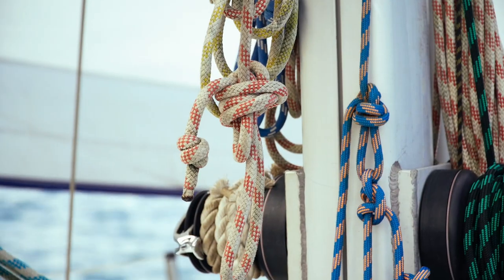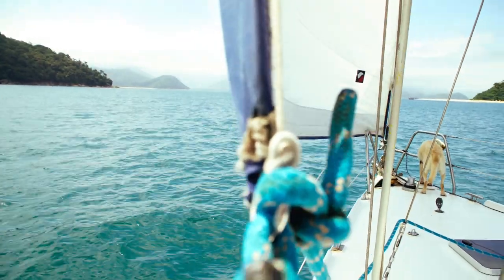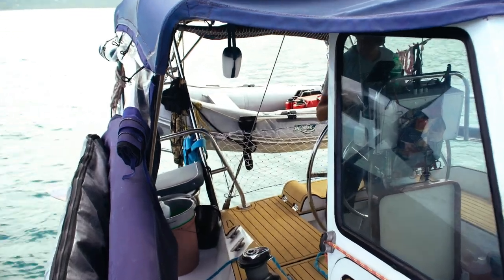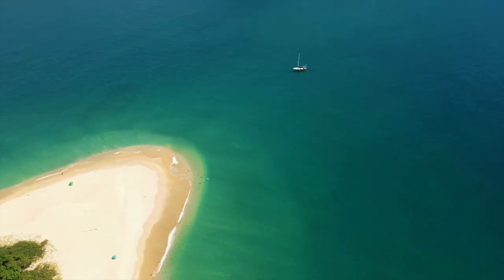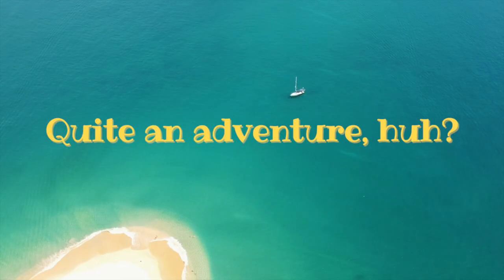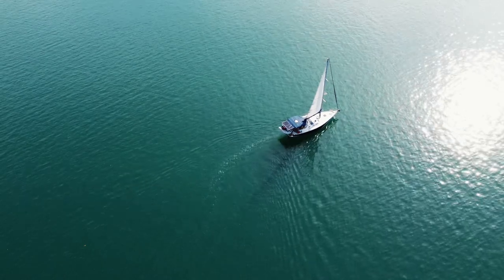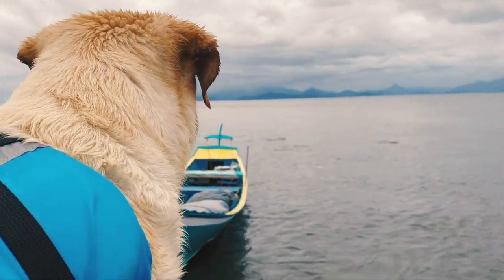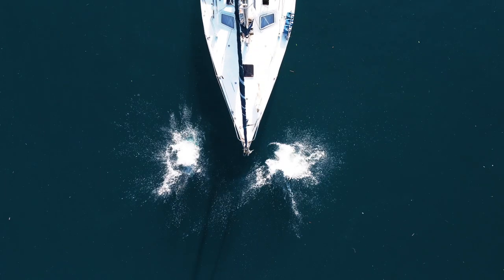ARE WE GOING TO THE CARIBBEAN? - Boat Life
We want to apologize for the delays in posting videos. We love making videos and showing you how much we enjoy traveling and learning about the world around us! Unfortunately, there are moments where we have to save up money in order to get back to sailing and that takes time away from filming and edit videos.
Your help means the world to us, truly! You will help us to grow and keep this production alive.

We need your help for one more thing! help us win the Best emerging youtube channel, 2022 hosted by the legends elaina and riley from sailing la vagabond. all you gotta do is click on this link:

Vote for us and confirm your vote in your email inbox. thank you all for the support.

Love Gabi, Gessé & Kiwi
Chicama Sailing